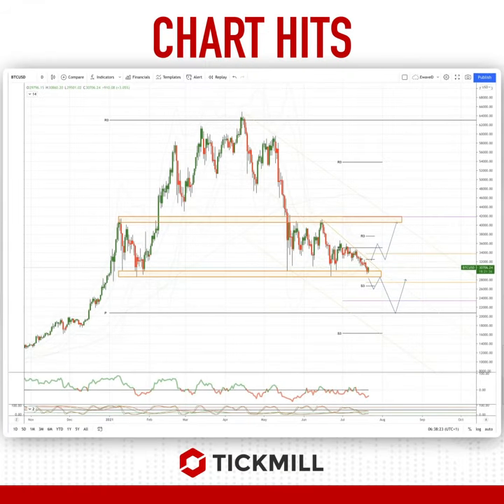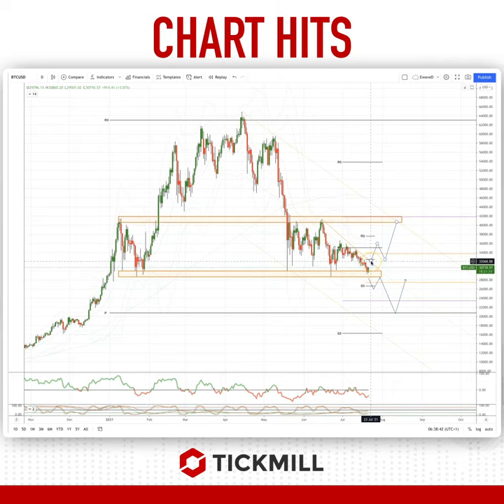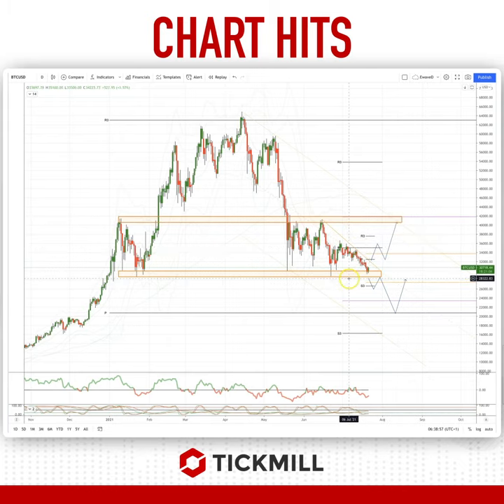Today's Tickmill Chart Hit for the BTCUSD is here!